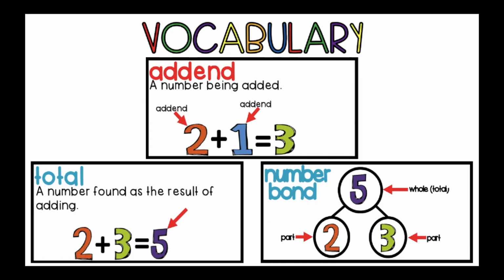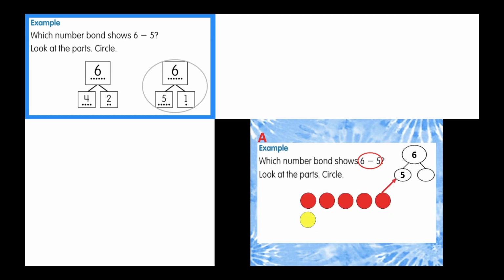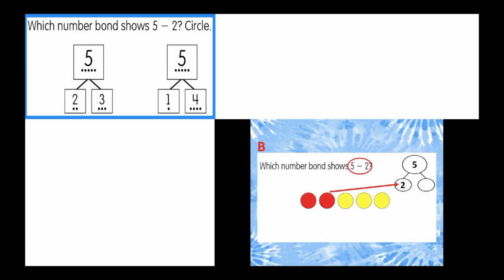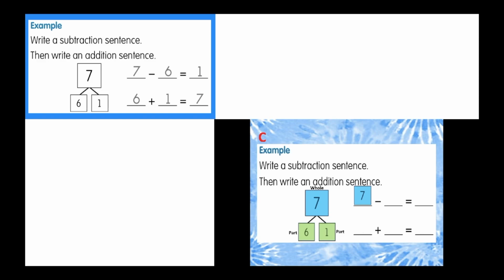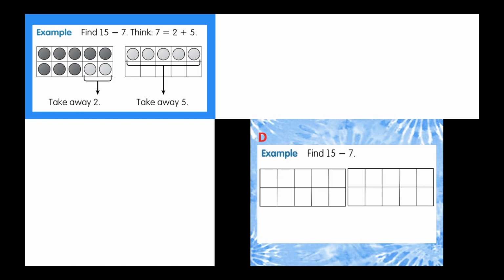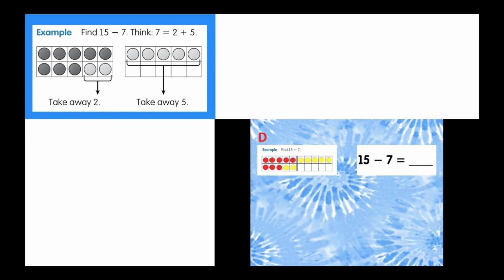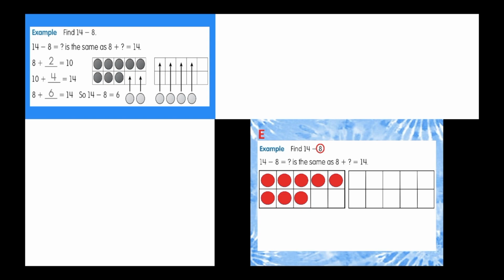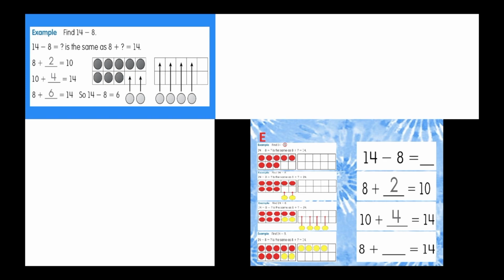KCS@home - Math - 1st - Activity 3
This video is about KCS@home - Math - 1st - Activity 3